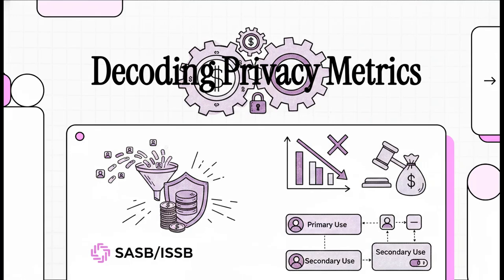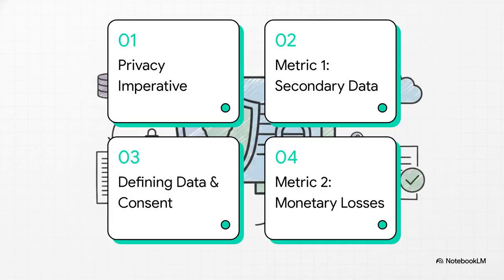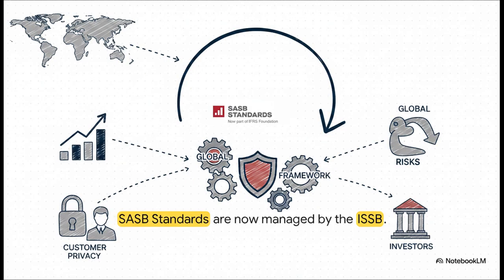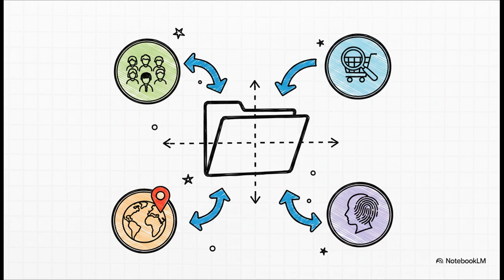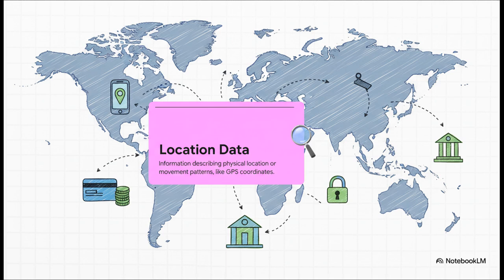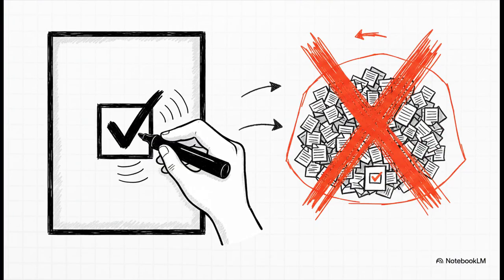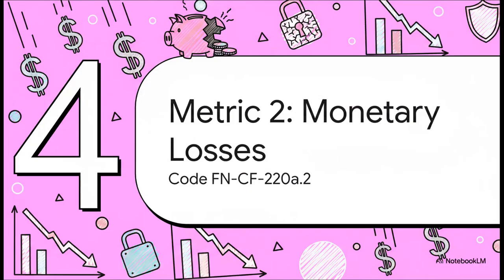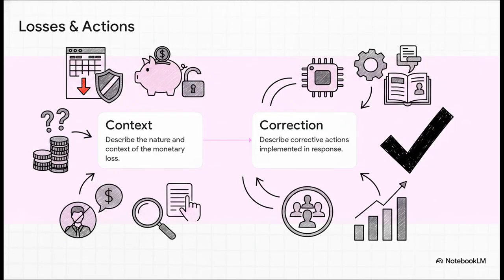SASB/Financials/Consumer Finance -3.1- Decoding Privacy Metrics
SICS Industry: Consumer Finance

3.1 Title: Tracking Customer Privacy Metrics
Description: Learn how to accurately report crucial privacy metrics, specifically focusing on the number of accounts used for secondary purposes and tracking total monetary losses from privacy-related lawsuits.